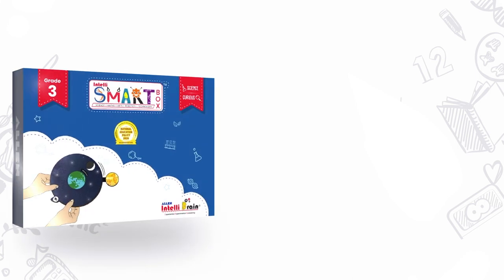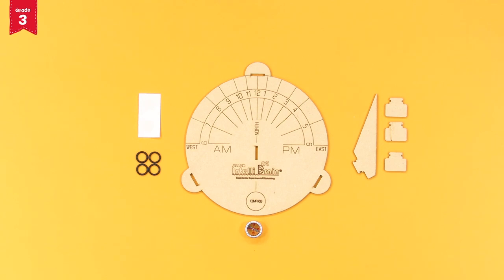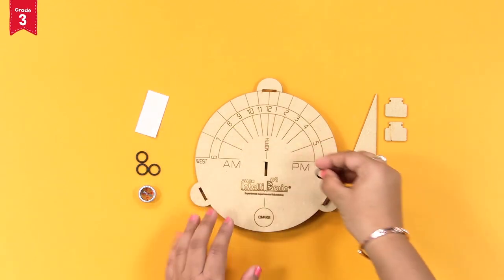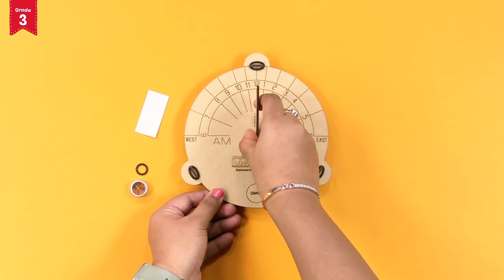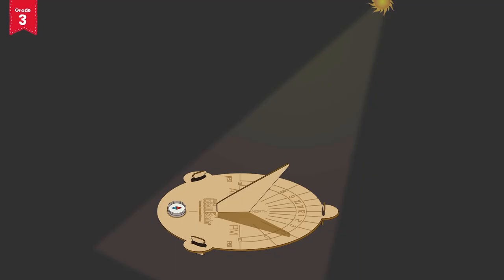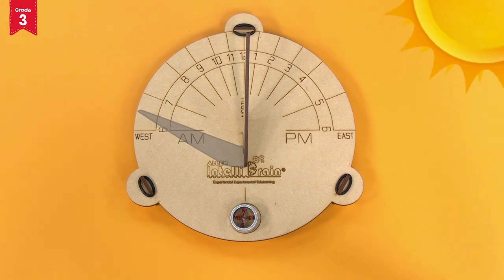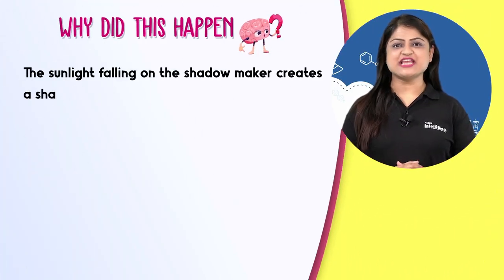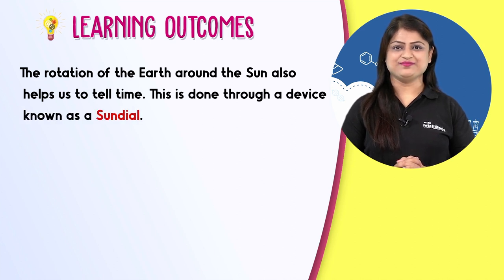Sundial | Check time without clock | Science Activity Kit for Grade 3 | ALLEN Intelli SMART Box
ALLEN Intelli SMART Box is the Best Science Educational Toy & Learning Kit for Kids of Grade 3 to understand the practical concepts of Time Measure.

Can you tell the correct time without using a clock, watch, or mobile phone? Watch this interesting video to learn how people in the ancient world could tell the time using just the movement of the Sun in the Sky and a device called the Sundial. Follow step-by-step instructions to make your own Sundial and learn to tell the time using it. Logical Deduction and Analytical Reasoning Skills of kids are sharpened in this Rotation &amp; Revolution Activity from the Intelli SMART Box Science (Curious) for Grade 3 Kids.